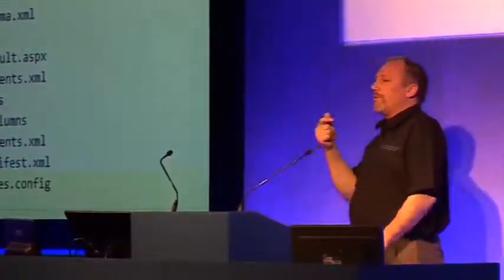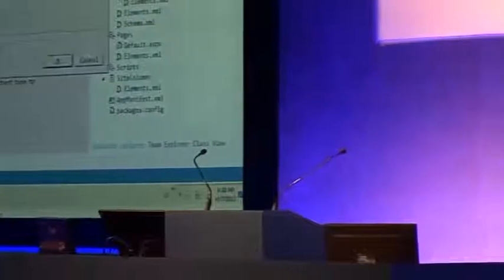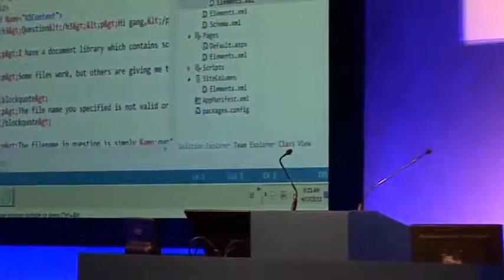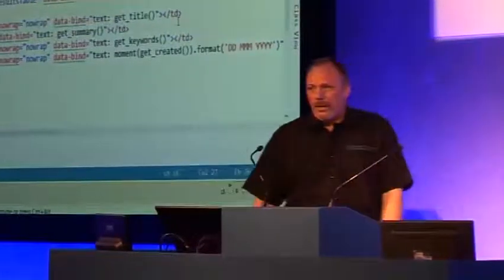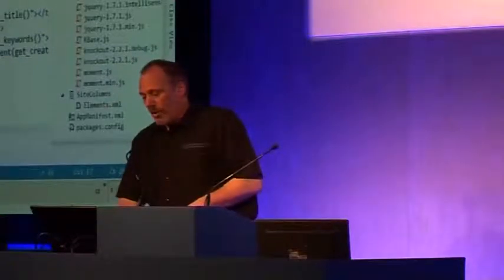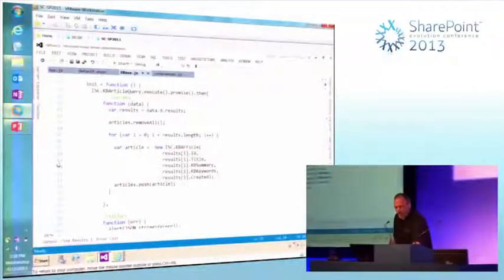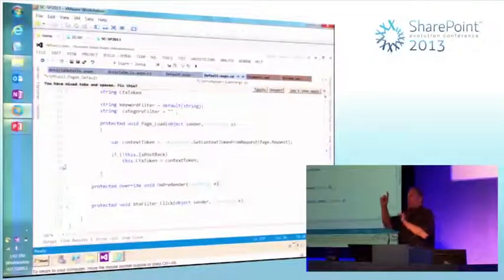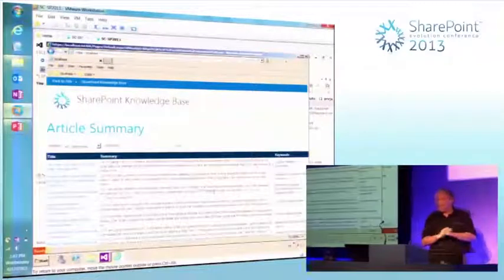Paul Schaeflein-“App-etize” your SharePoint solutions – Moving your solution to the SP2013 App Model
 Re-live the good times
 Complain about change
 Do something